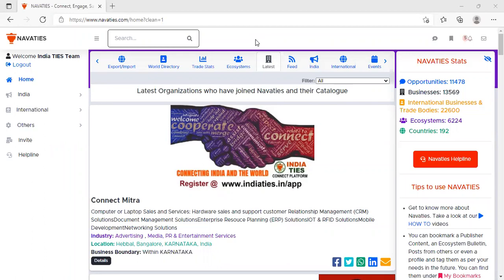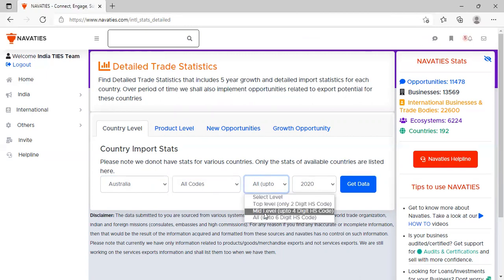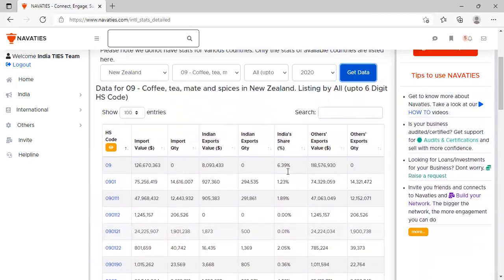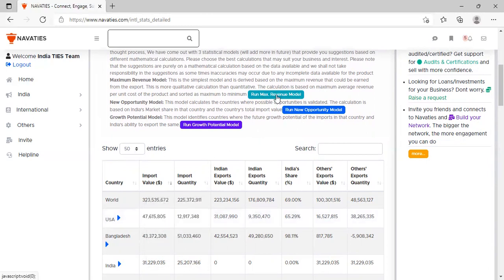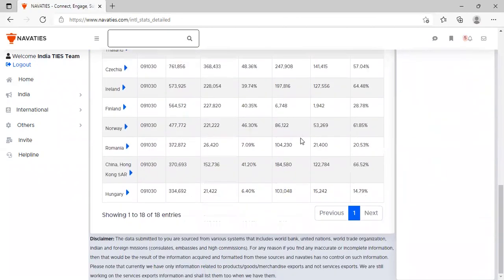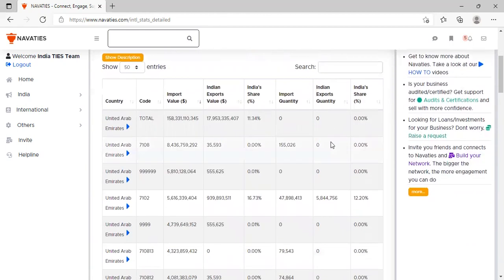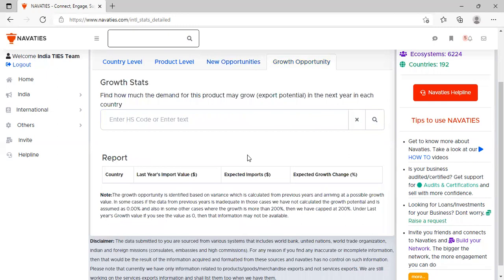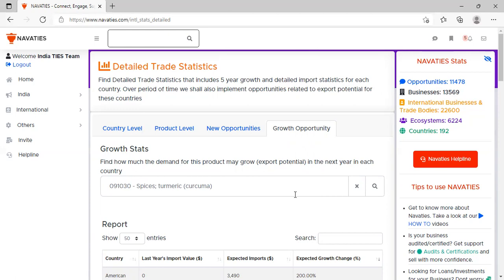Navaties: International Detailed Stats Usage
This video is a walkthrough or an explainer video to help people understand and use the Navaties International Detailed Stats section. The section is valid only for Ultimate businesses and those with whom navaties has an engagement or MoUs with them e.g. Trade Bodies, Government Bodies, Indian Embassies, etc.,

The video talks about evaluating import opportunties based on
1. Country Level : Look at import stats for a country and their products
2. Product Level: See the imports for a product and where they are used
3. New Opportunities: See what are the opportunities for indian businesses to explore for product or at country levels
4. Growth percentage: Expected growth potential for a given product i.e. which country may import more and at what % growth